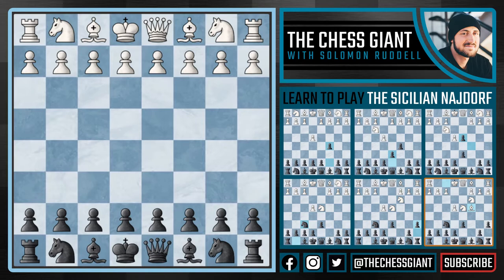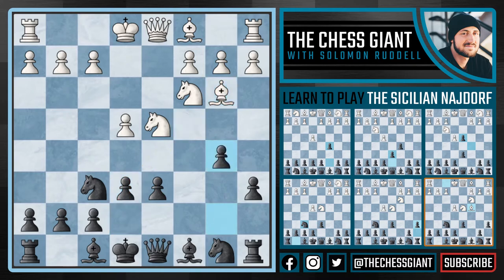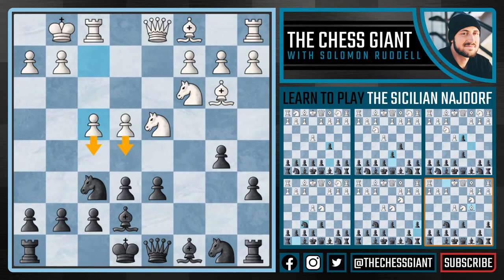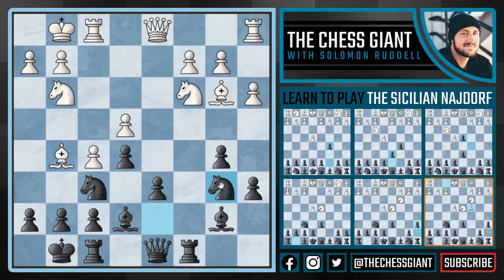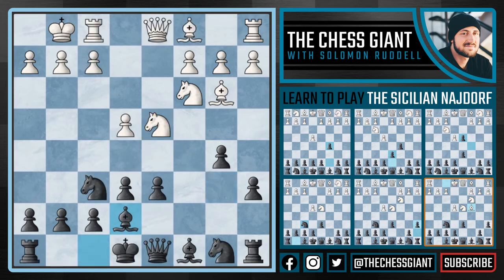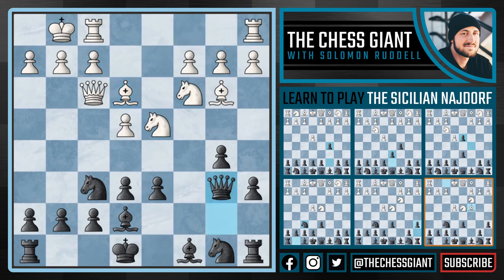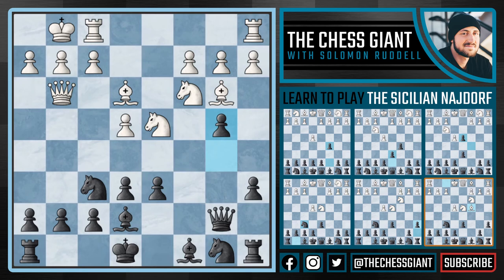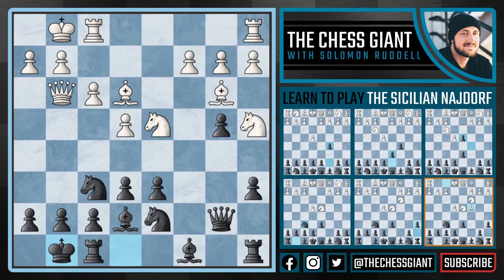Chess Openings: Learn to Play the Sicilian Najdorf like Garry Kasparov — Dominate the Sozin Attack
The Sicilian Najdorf has become one of the most popular variations in the Sicilian Defense. It offers a solid position with sound counterplay. It has been used by players such as Vladimir Kramnik, Veselin Topalov, Vassily Ivanchuk, Vasily Smyslov, Viswanathan Anand, Viktor Korchnoi, Judit Polgar, Bobby Fischer, Tigran Petrosian, Mikhail Tal, and yes, Garry Kasparov. It has also been utilized by modern players including Viswanathan Anand, Fabiano Caruana, Hikaru Nakamura, Wesley So, Magnus Carlsen, Ding Liren, Levon Aronian, Anish Giri, Alexander Grischuk, Peter Svidler, David Navara, Peter Leko, and many more. It has a proven track record throughout chess history, and has been a hard chess opening for white to counter.

This chess opening is well fit for the aggressive, attacking chess player. One cannot play the Sicilian Najdorf Defense without playing for the win. It's not an opening in which black can play quiet, positional chess while having any chance of surviving. It is an opening that requires a ton of opening theory, but can lead to amazing results. Garry Kasparov, in particular, used it nearly every tournament and match of his career, and was constantly finding success with it.

4 Tips for Sicilian Najdorf Players:

1. Black has to fight for the win. This chess opening is fit for the aggresive chess player! This works for those who are similar in style to Garry Kasparov, Mikhail Tal, and Vassily Ivanchuk. Black cannot play passively, but pursue the opponent's king. The Sicilian Defense, let alone the Najdorf Variation, is one of the most aggressive, if not the most aggressive chess opening against white. Play for the win!

2. Opening preparation is vital. With most chess openings, memorizing the opening theory isn't usually needed. Yes, one should always understand the moves. However, in the Najdorf Variation, black must have all the lines memorized because things can get intense very quickly going into the middlegame. One has to invest the time, but the rewards are worth the time.

3. One should play the opening, once memorized and understood, in blitz chess. Speed chess has its advantages and disadvantages. However, before going into tournament play, one needs experience with this opening. Obviously, some of this can only be earned through tournament play. However, blitz chess can help with intuition, which is needed. A Najdorf player with experience is hard to beat.

4. One should study the best to do it! Becoming an expert at this opening takes time. However, this can be assisted with studying the greats. The top two players I'd recommend would be Garry Kasparov and Veselin Topalov. Both are great at the Sicilian, let alone Najdorf variation, and will help all who analyze their games.